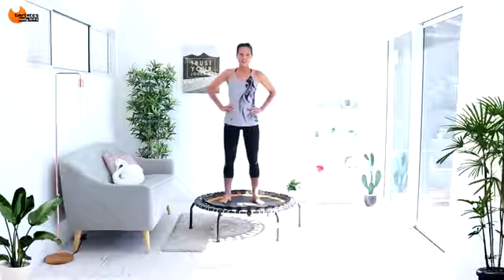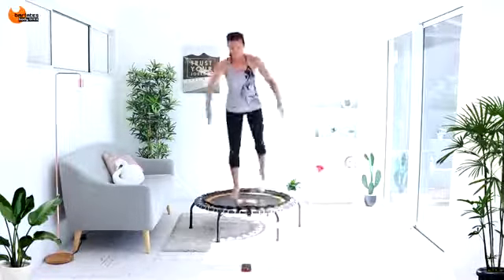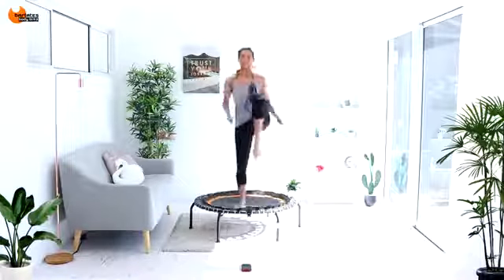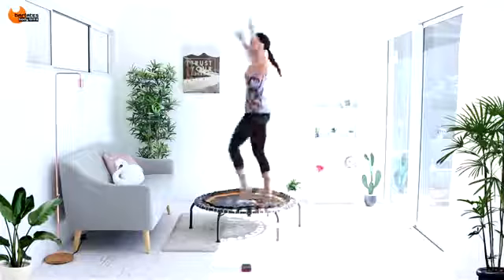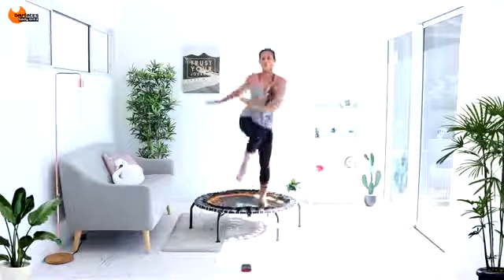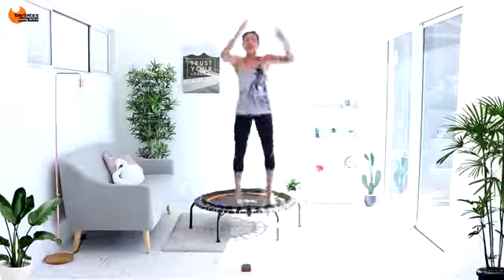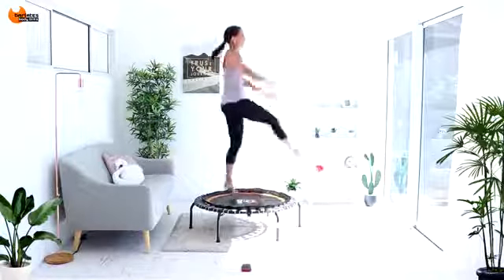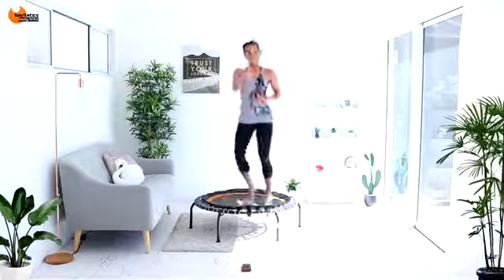Rebounder Workout Mini Trampoline Workout BARLATES BODY BLITZ Bounce Express Knees and Kicks